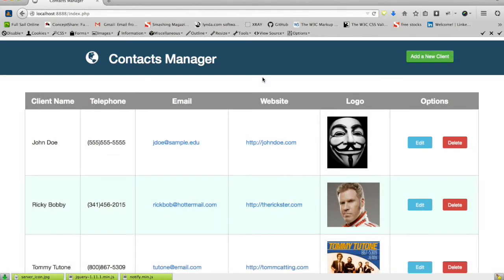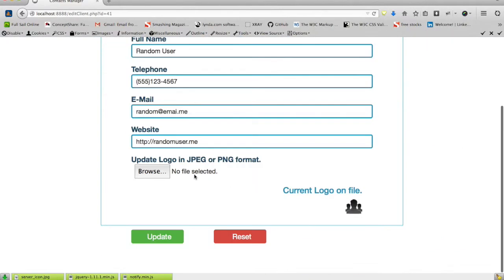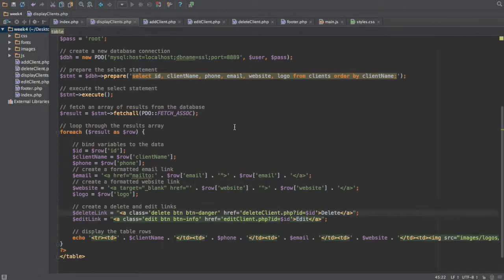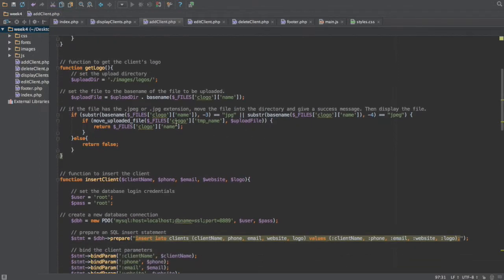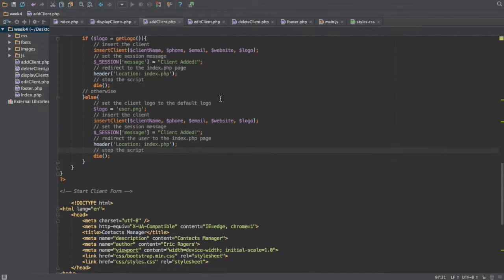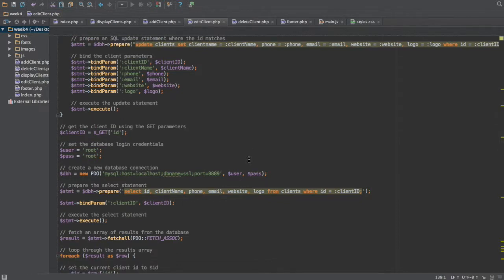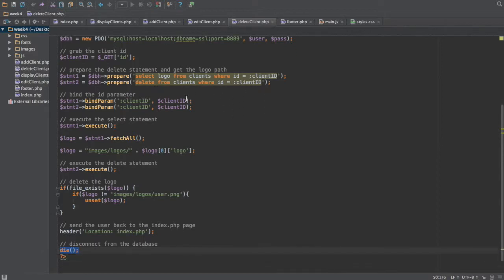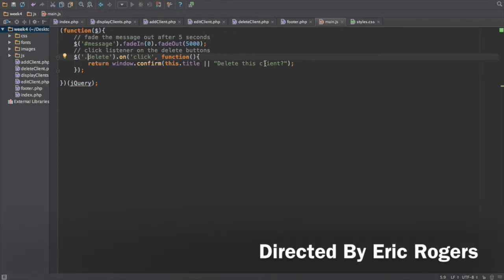week 4 project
This video is about a Contacts Manager Application project using PHP and mySQL following the CRUD design pattern.